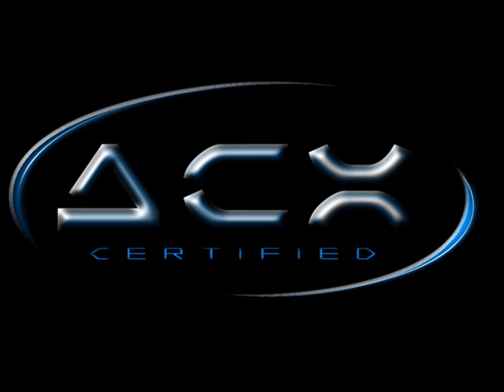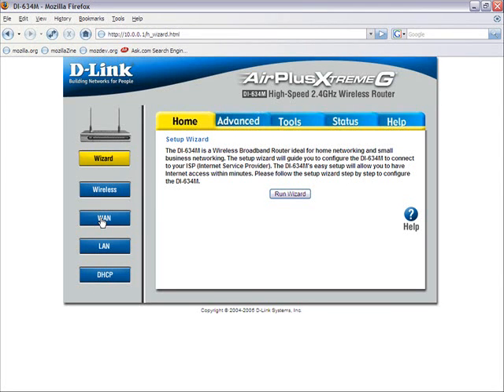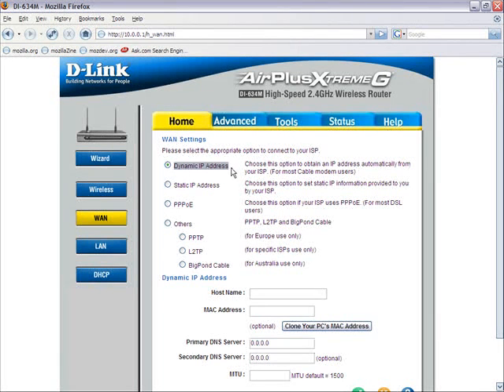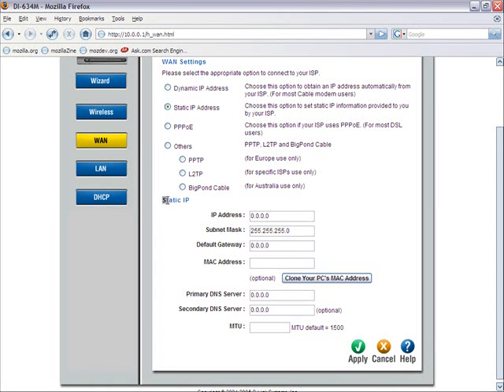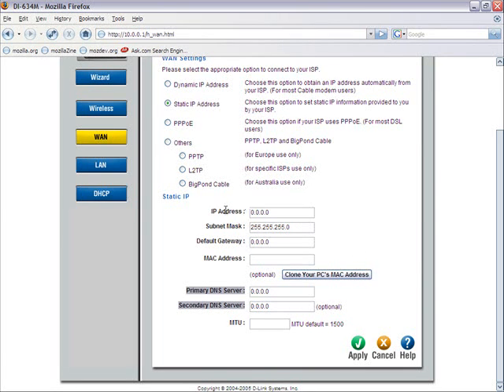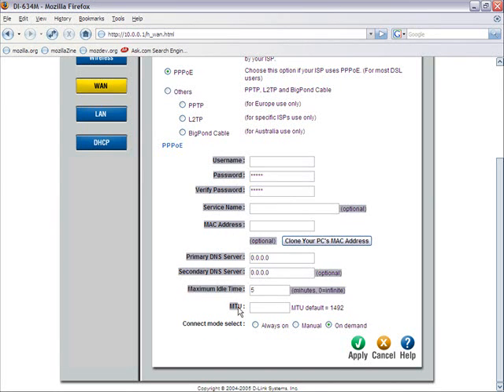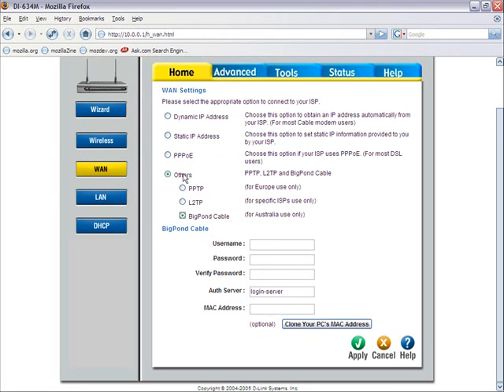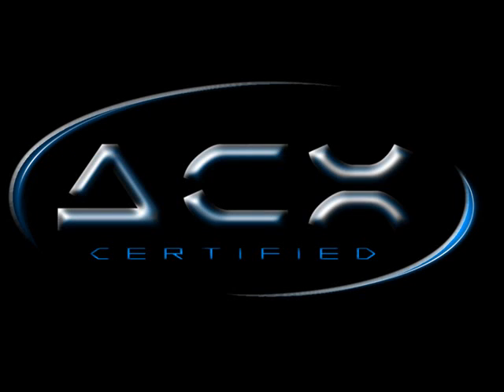ACX eLearning - WAN Setup - the do-s and don'ts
Simple setup procedures that will save you hours of time - avoid common pitfalls and frustrations and setup your local area network like an IT Pro - for more